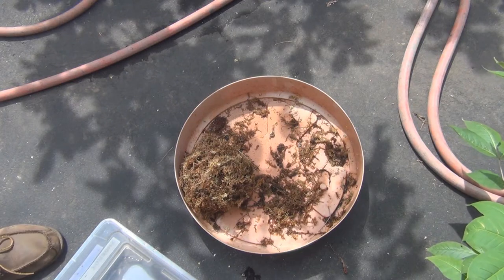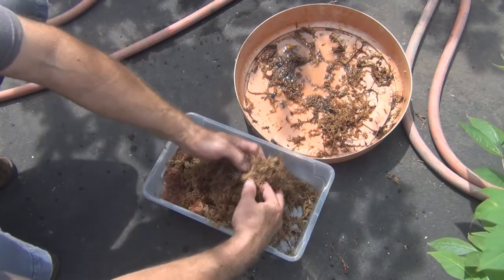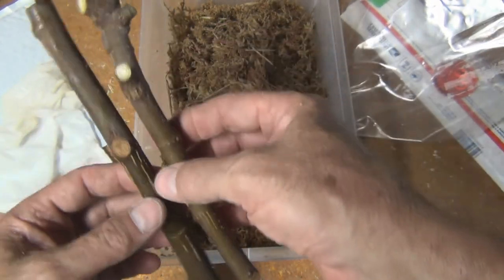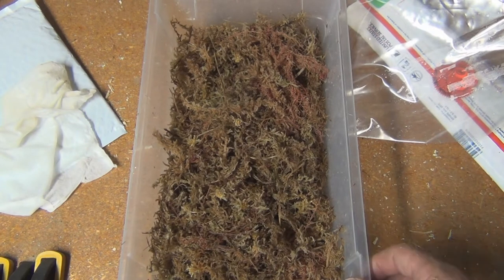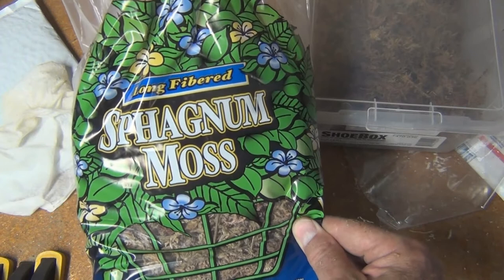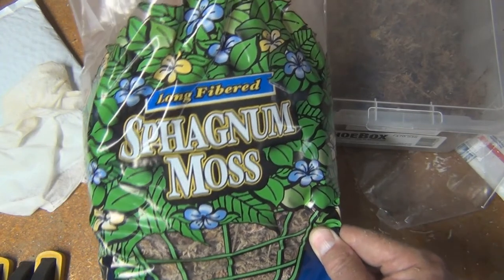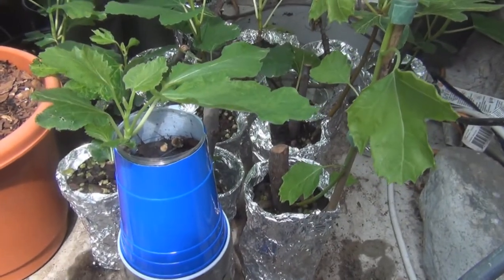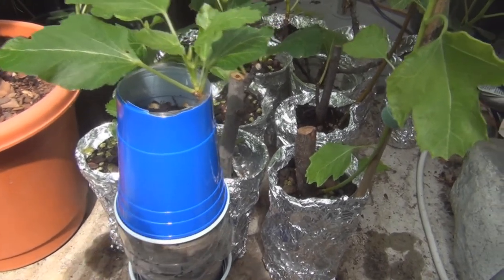Propagating Hative d' Argenteuil Fig Tree Cuttings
I started the rooting process on two Hative d' Argenteuil fig tree cuttings on August 11 and show the progress after one month.